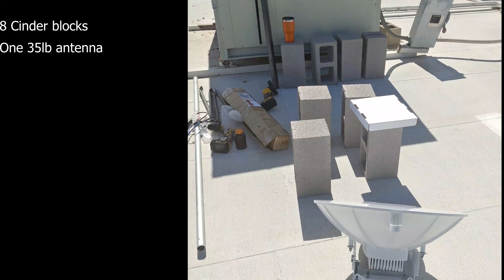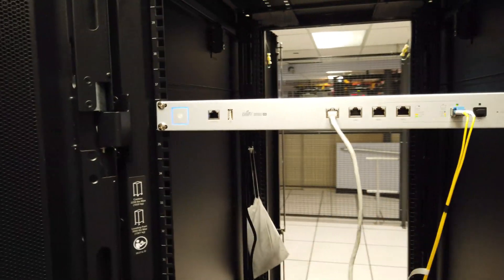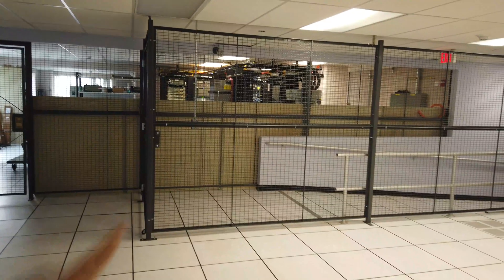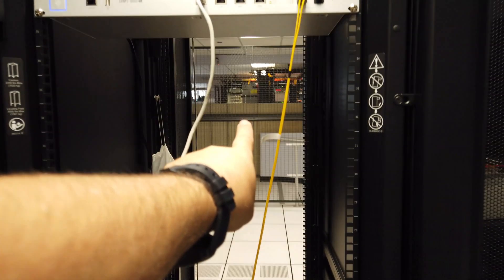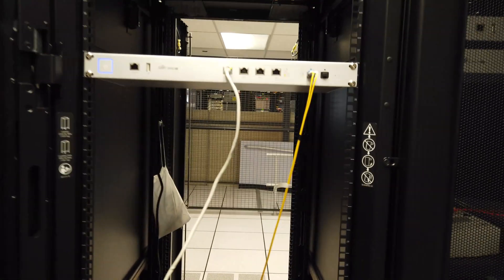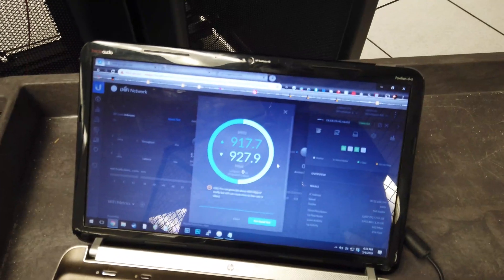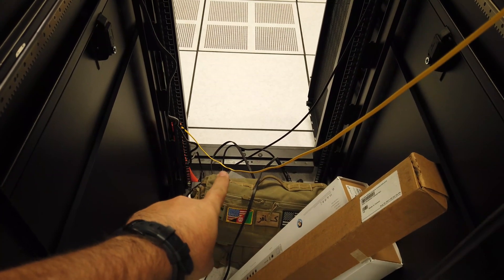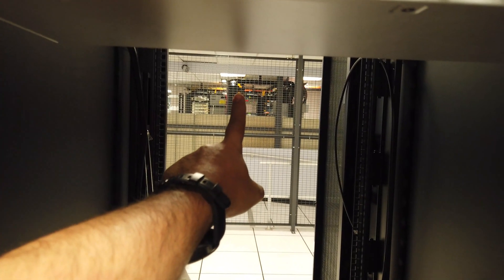We have connectivity!! DIY Ubiquiti Internet Relay - Pt 6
Got connectivity at the router.  Cables have been run to the antennas, too.  Progress!!   Internet for the people!!